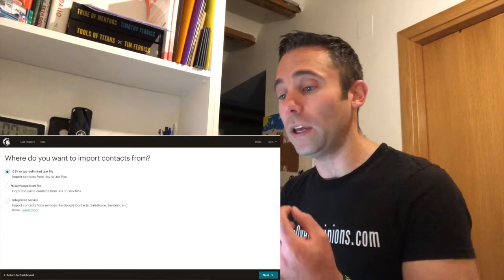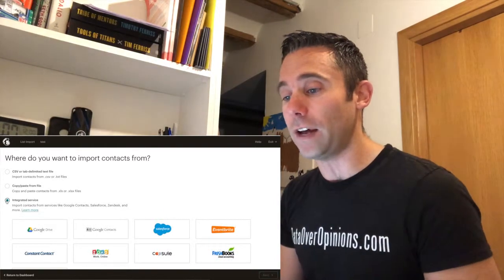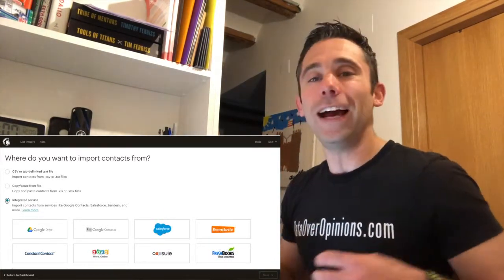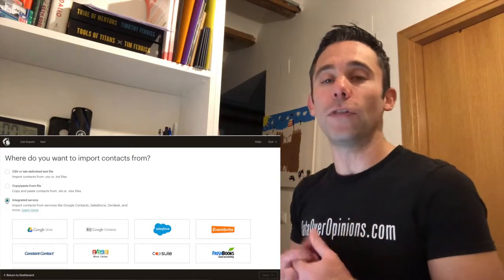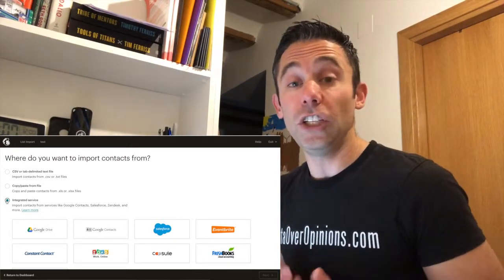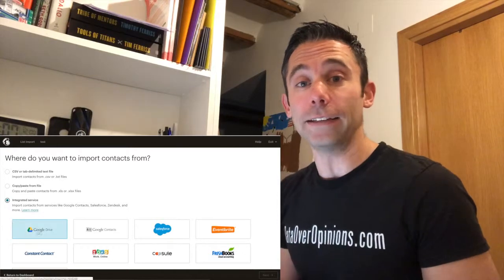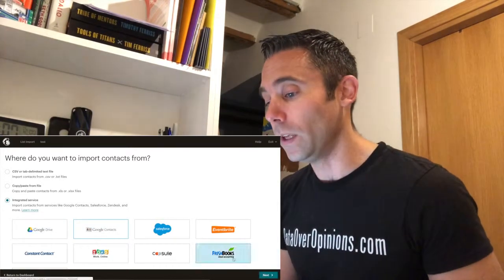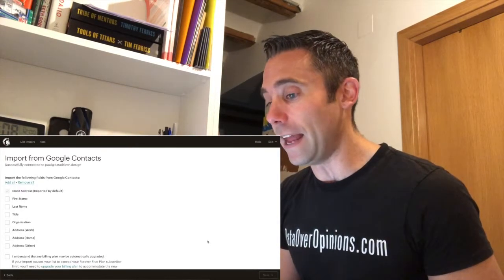How To Import Your Google Contacts Into Mailchimp: Email Marketing Tip - Data Driven Daily Tip 223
Attention marketers and small business owners. Stop wasting time thinking about how often you should send email blasts to your contacts. Instead, just get started.

Step 1 is to create a free Mailchimp.com account if you don't already have one.

Step 2 is to log in and connect it to your Gmail or GSuite account. This can easily get hundreds of contacts that you already have permission to email into your account.

This video shows you how. Don't worry, I'll be always posting more on how to grow and nurture your lists via email marketing. This is just to help you build momentum and move in the right direction. Once your lists are created, you can start thinking about what kinds of content to build that will resonate with each of your lists or tags (more to come on tags), and then test your frequency and content.